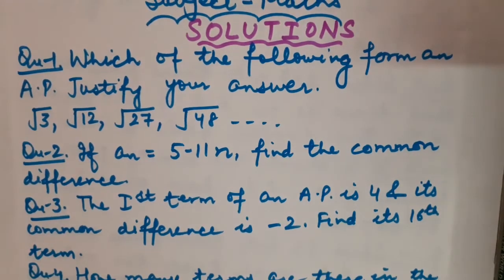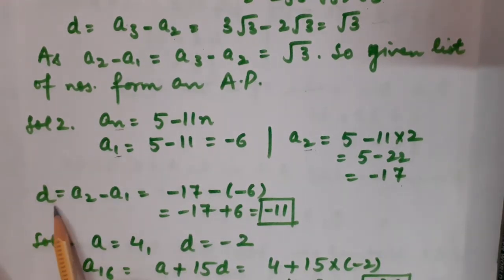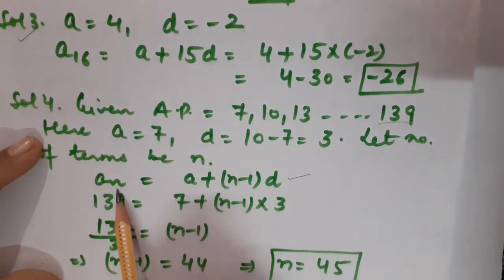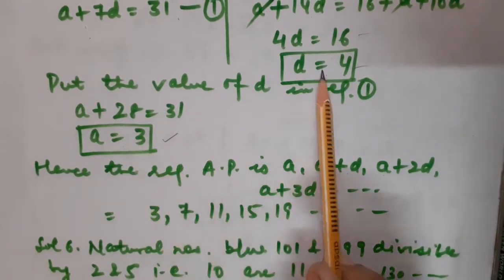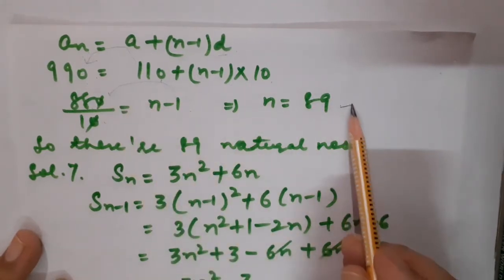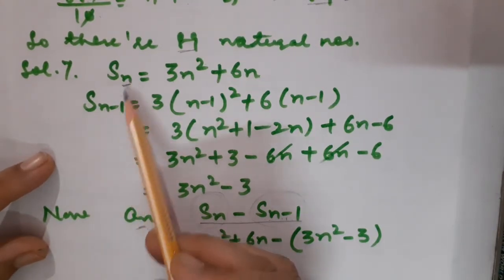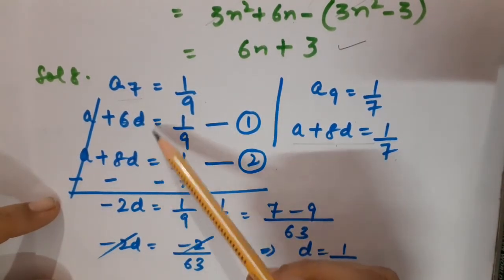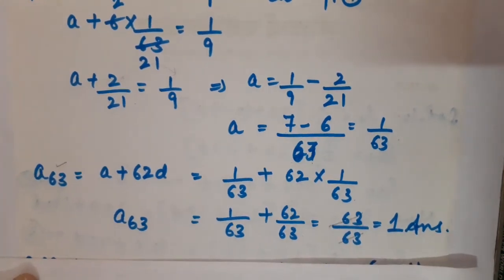Class- 10th, Day -77, Maths, Solutions of Revision Assignment Part 1 Ch - 5 Arithmetic Progressions